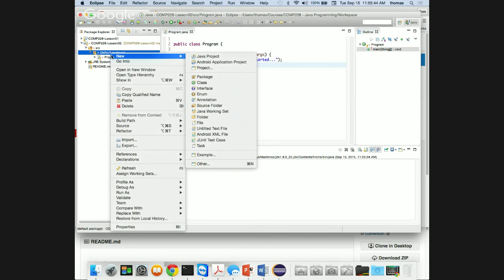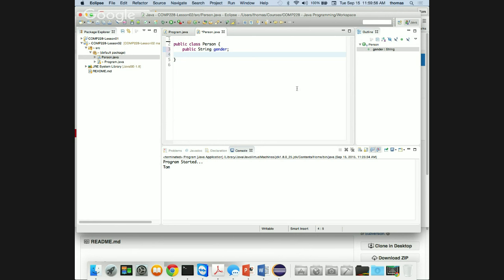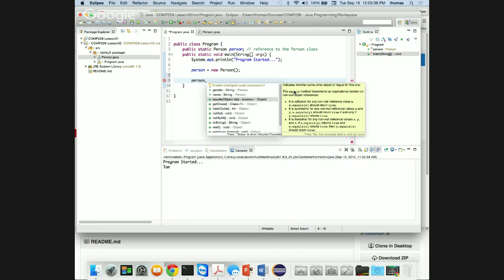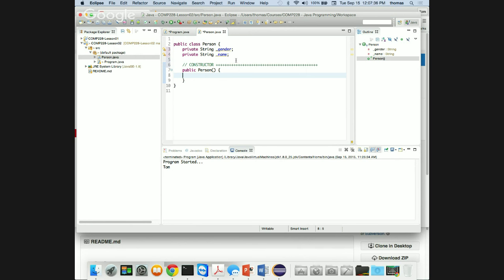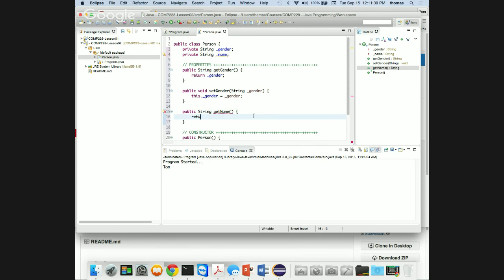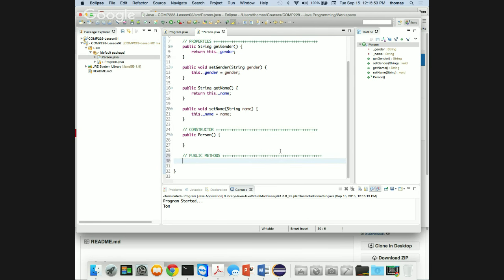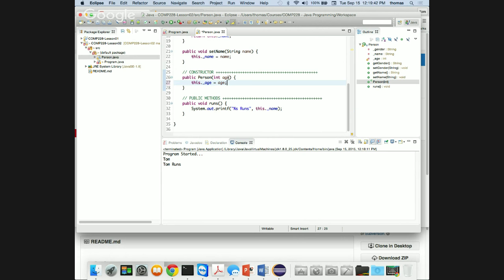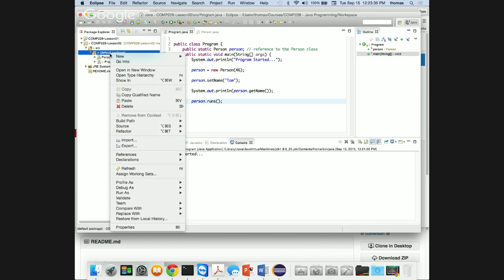COMP228 - Lesson 2 - Part 2